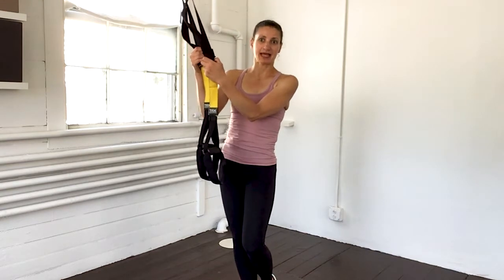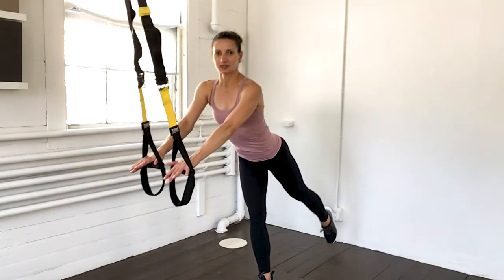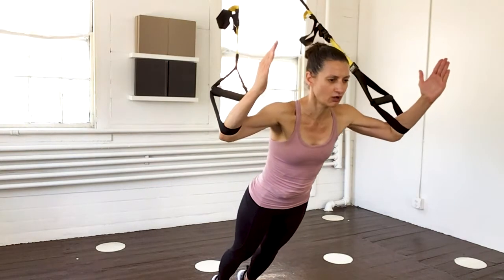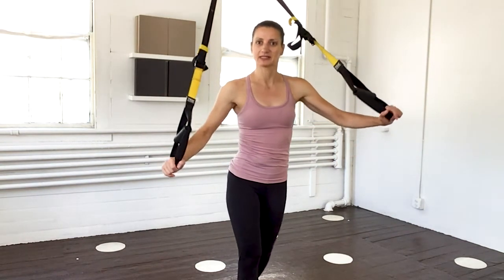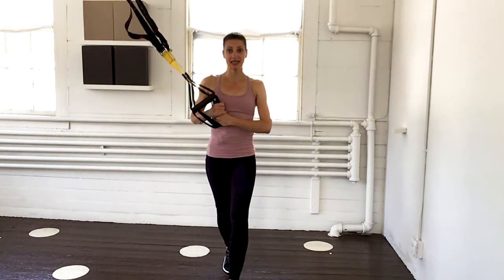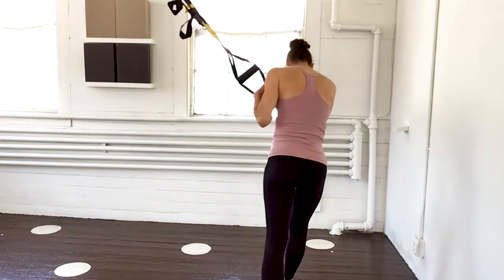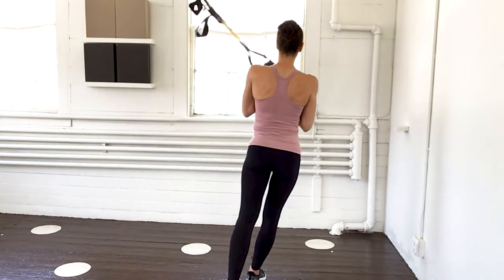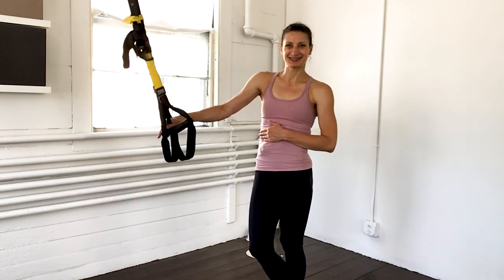Standing TRX Abs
TRX Suspension Straps are an excellent way to work your core and this standing abdominal workout takes it up a notch.

Exercises include
Single Leg Hip Hinges
TRX Golf Rotational Swings
TRX Elbow Plank Chest Flies
TRX Elbow Standing Roll Out
TRX Full Arm Standing Roll Out
TRX Side Bends
TRX Standing Side Plank w/Arm Extensions